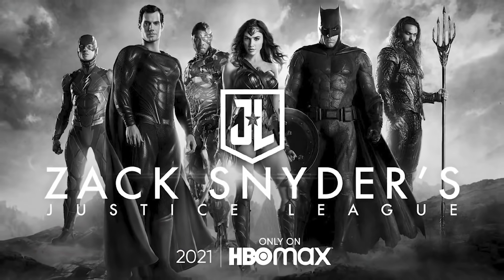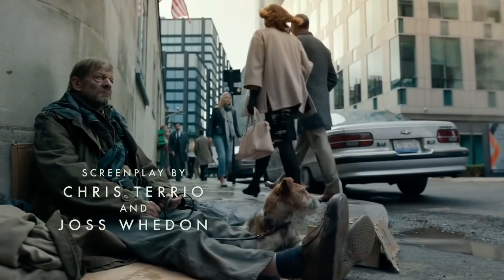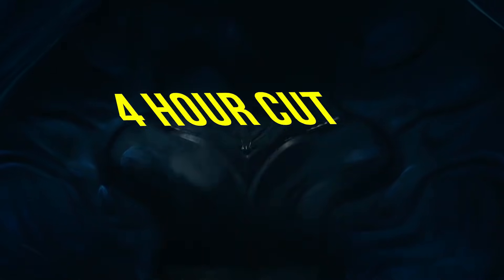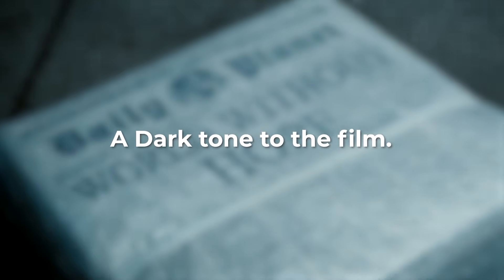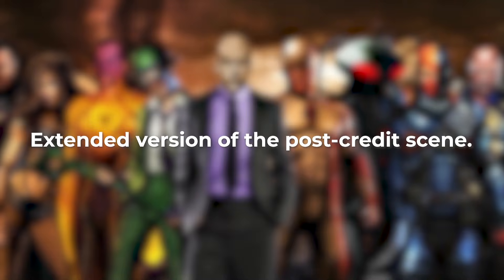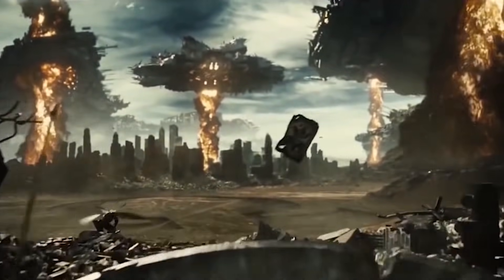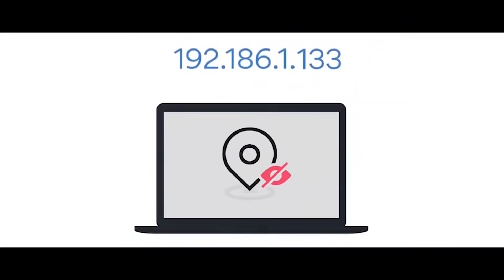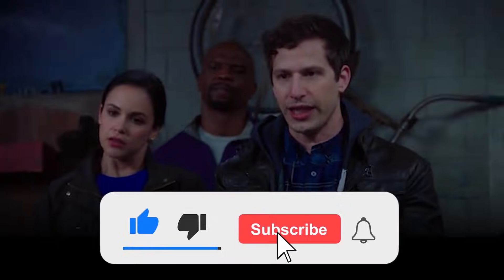Justice League Snyder Cut (2021) EXPLAINED FOR DUMMIES!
2 - Year Plan + 4 Additional Months FREE!

It's exclusively made for the people who still believe that Snyder Cut is the same movie as 2017's crap by Joss Whedon, cause it's really not!1
(More info about this video down below!)

Let us know what you think about it in the comments down below!

We also post cool stuff & updates on Instagram! Follow

Inspiration behind this video: After years of rumors and speculation, Zack Snyder’s Justice League cut will finally be released on HBO Max in 2021. The troubled production of the original 2017 version combined with disappointment from fans created a movement for the release of Zack Snyder’s original vision. Despite initial denials from the studio, the Snyder Cut was confirmed to exist in 2019 and was recently announced as an HBO Max exclusive. But what exactly is this version of Justice League? And what does it mean for the industry?

In 2013, Snyder’s Man of Steel was released, followed by 2016’s Batman v Superman: Dawn of Justice. Despite earning over $1.5 billion combined globally, both movies proved divisive with critics and audiences and didn't match the same box office highs by the Marvel movies at the time. The future of DC’s expanded universe seemed to be on shaky grounds. While the script for Justice League was completed before the release of Batman v Superman: Dawn of Justice, the negative reception resulted in Snyder and Terrio rewriting their script before starting production on Justice League. Shooting wrapped in December 2016, and Cyborg actor Ray Fisher said there was enough shot to make two movies. Snyder's early assembly cut was five hours, and he says his director's cut was over three-and-a-half hours long. He screened a two-hour cut for the studio, but they weren't satisfied and assembled a writers room to implement changes to Snyder. Unfortunately, before he could complete another version, Snyder had to step away from his directing duties due to a family tragedy. To finish production, Warner Bros. hired director Joss Whedon.